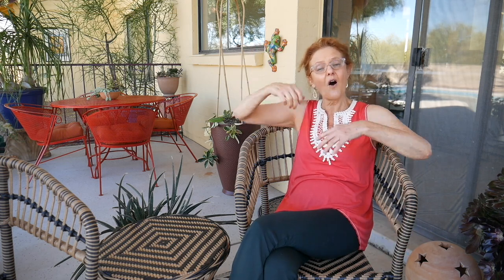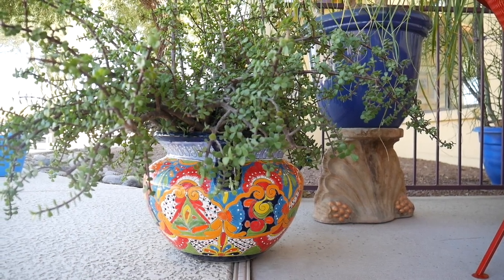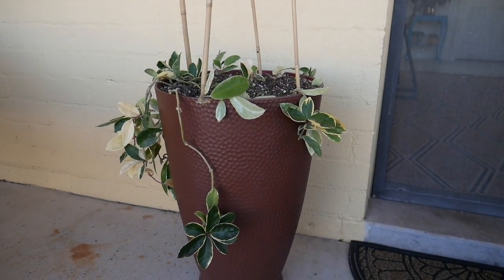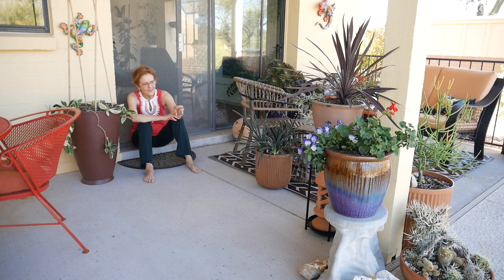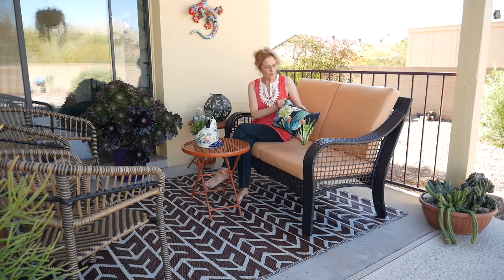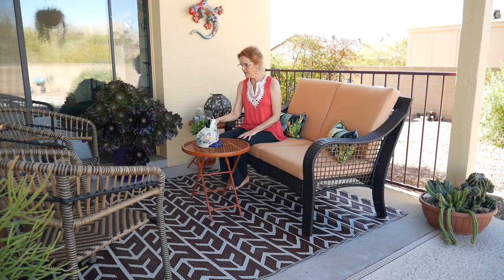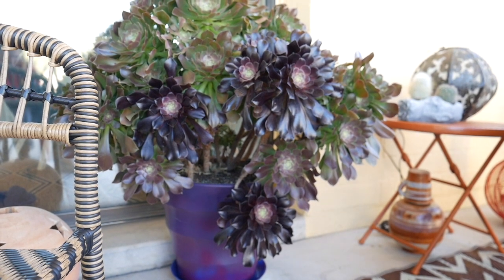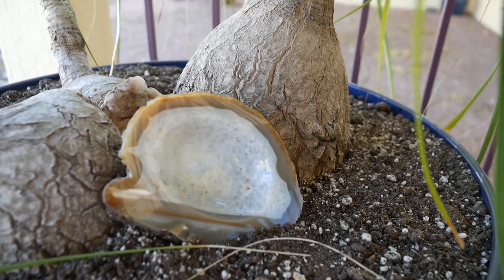PATIO MAKEOVER + POTTED PLANT ARRANGEMENT IDEAS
It's time for a patio makeover combining DIY with new things purchased. Get plant arrangement ideas too!

This is where I share all things gardening indoors & outdoors. Let's get out in the garden & make the world a beautiful place!